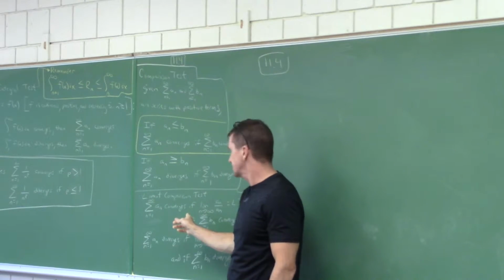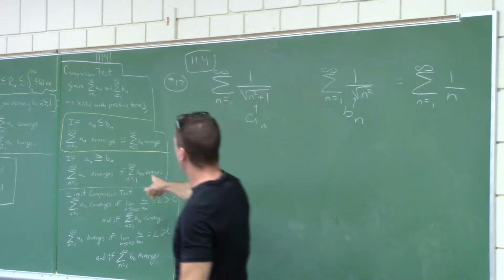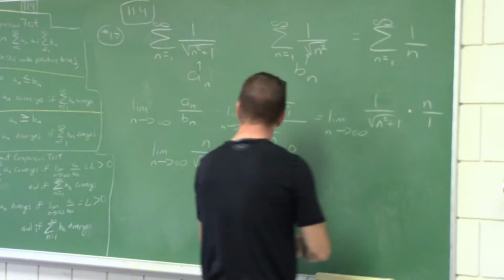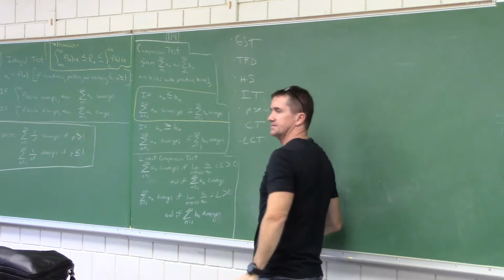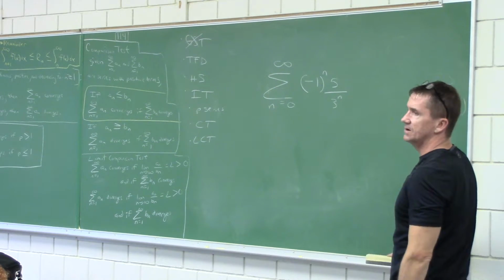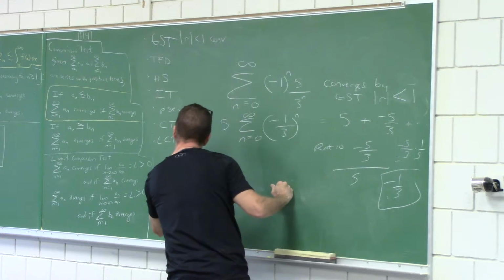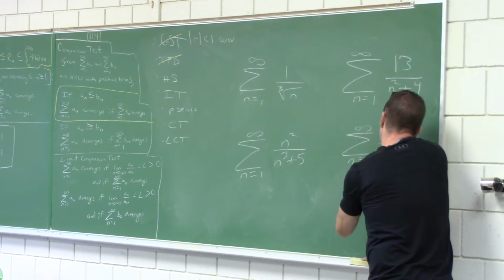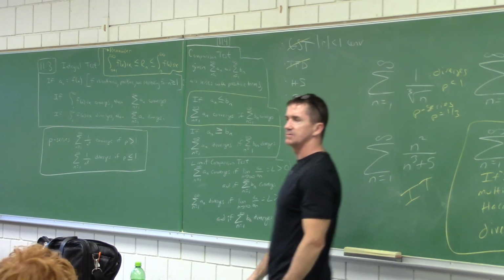Lec#15 Pt.3 Calc 2 MVI 0053